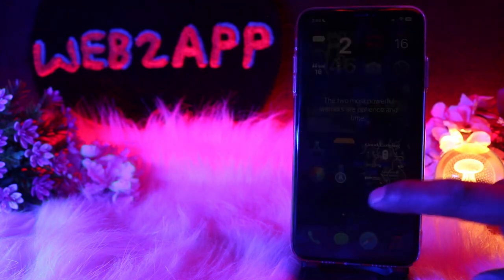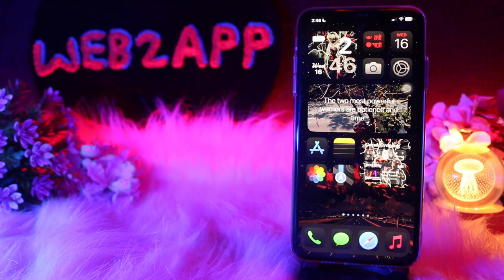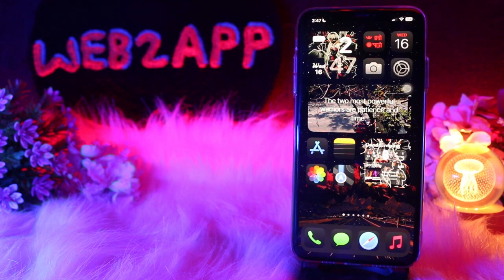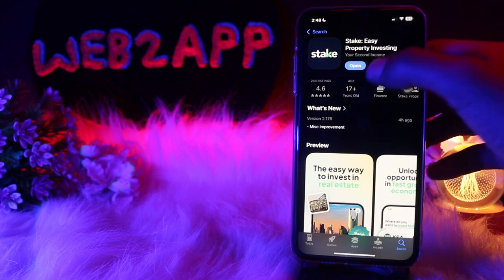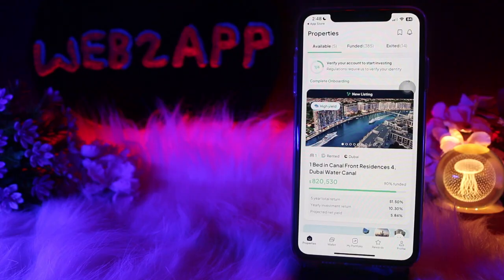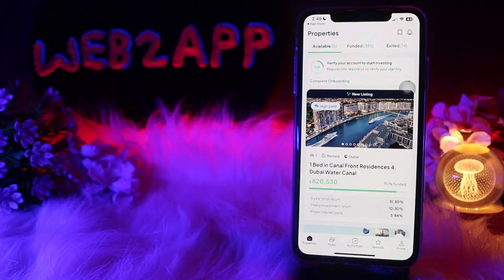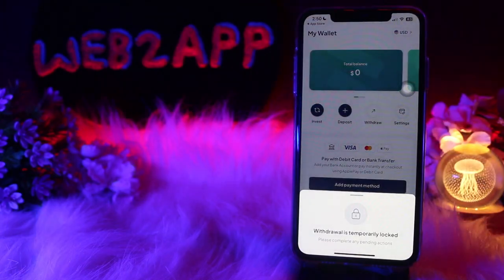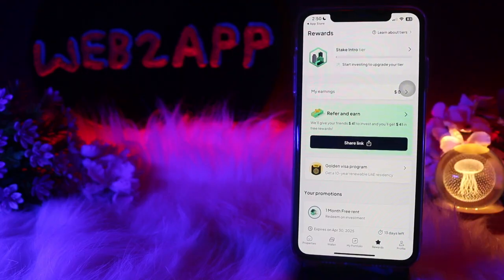What Is Stake App & How to Use It to Make Bets - 2026 Guide